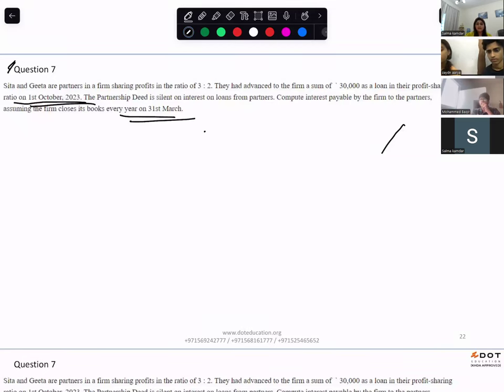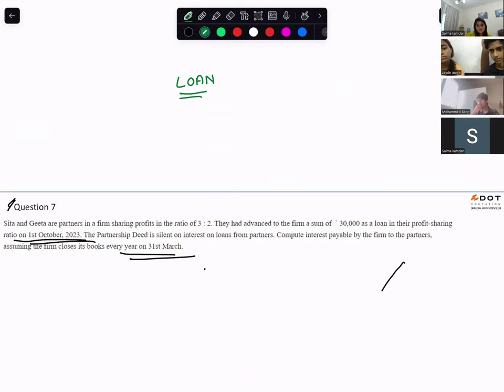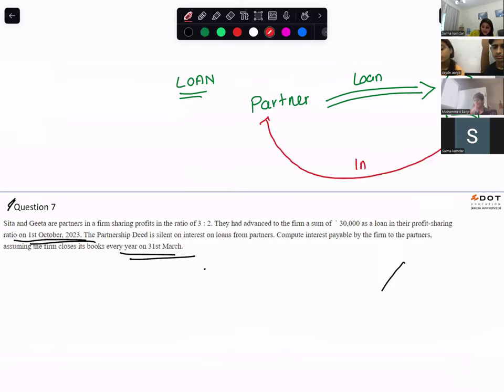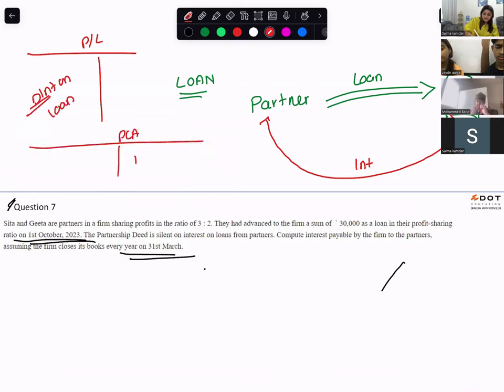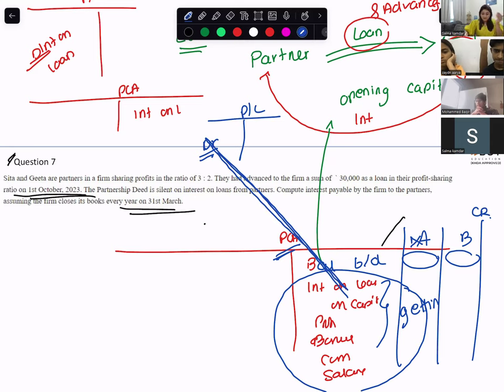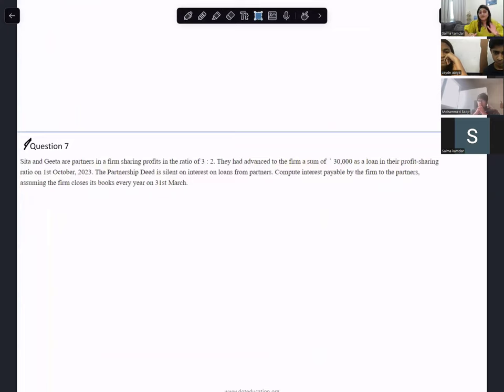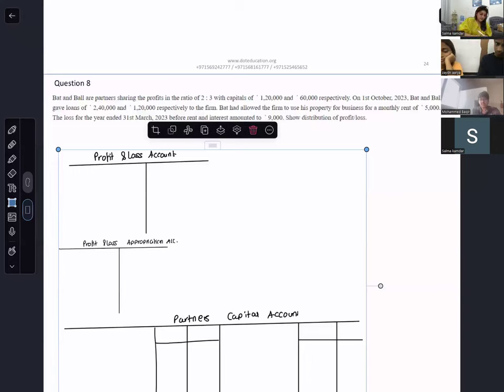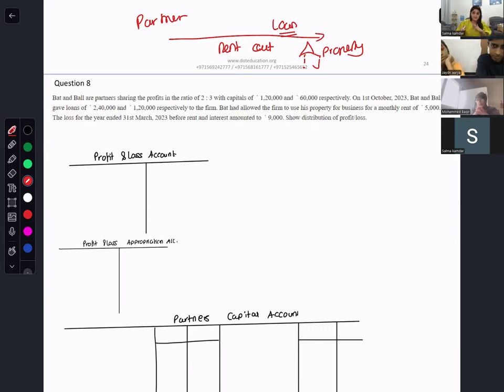Interest on Loan by Firm to Partner Q7 Q9 Seeta and geeta , Bat and Ball.